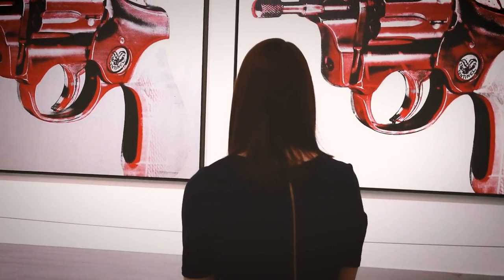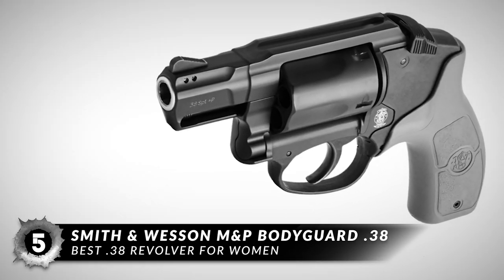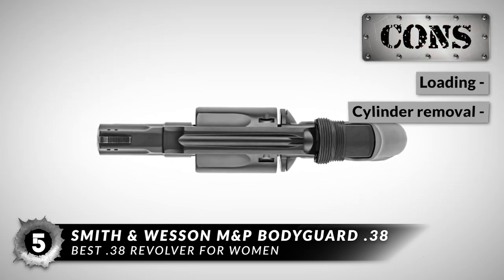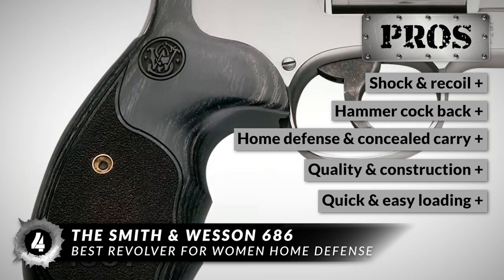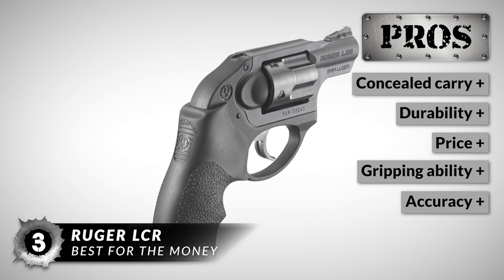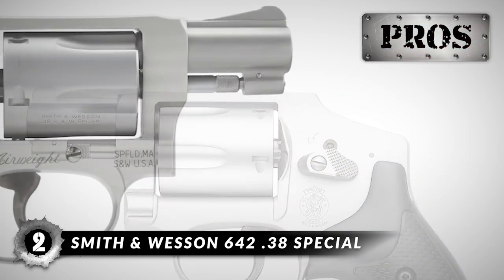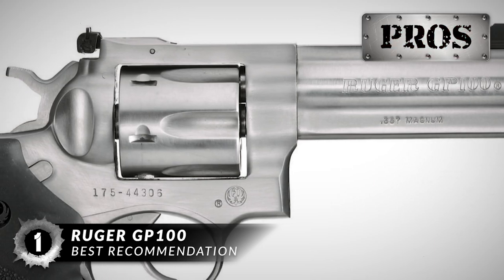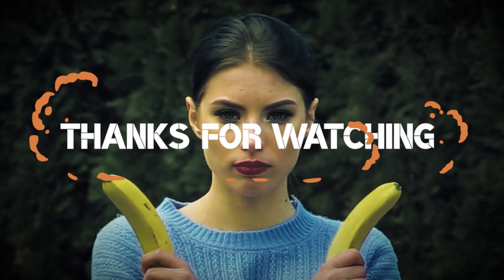Best Revolvers For Women 🔫: Top Options Reviewed | Gunmann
(Best Revolvers For Women)

✅ Featured Products for Best Revolvers For Women

0:00 Introduction
1:05 5. Best .38 Revolver for Women: Smith & Wesson M&P Bodyguard .38 ➜
2:07 4. Best Revolver for Women Home Defense: Smith & Wesson 686 ➜
3:02 3. Best for the Money: Ruger LCR ➜
4:02 2.Runner-up: Smith & Wesson 642 .38 Special ➜
4:53 1. Best Overall: Ruger GP100 ➜

🔫 If you are a woman, you should know what is available in terms of revolvers for the purpose of concealed carry and self-defense. The right to bear arms and conceal carry a handgun is not limited to any gender.

🔫 A weapon is vital to use for the purpose of self-defense if you’re is in serious danger. Particularly, if you are a woman, it is important to find one that will be the best fit while you’re out and about (and is even useful when you are defending your home against attackers).

💬 Let us know what you think of these Revolvers For Women in the comment section below.